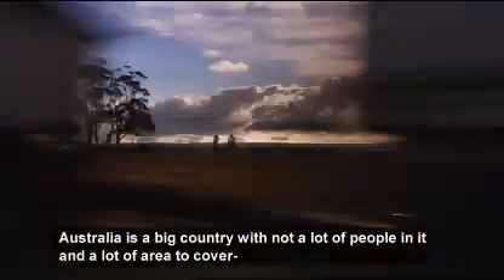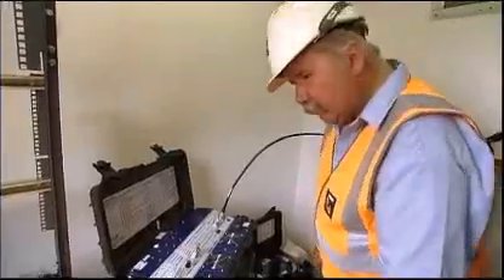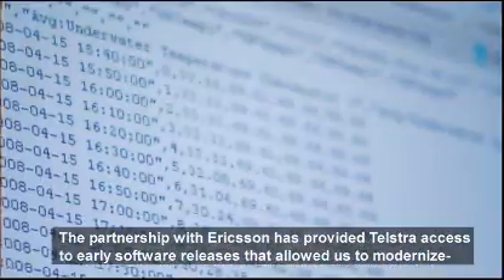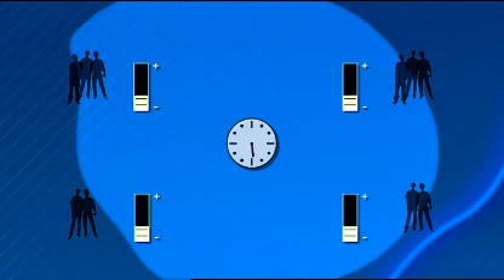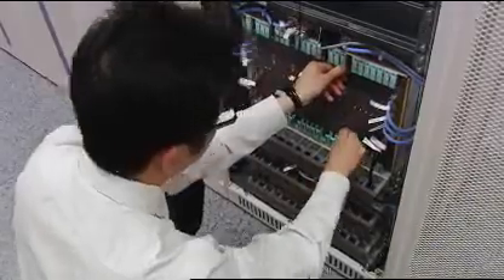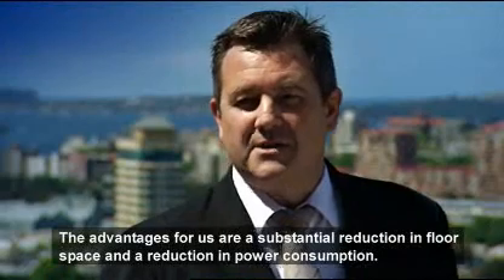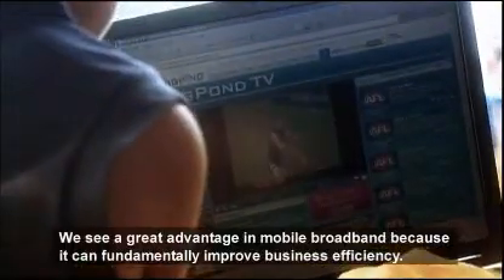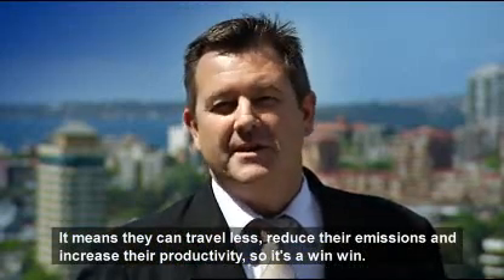Telstra Mobile Core Network in Australia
Telstra and Ericsson transform the largest mobile core network in Australia into the world's most advanced one.